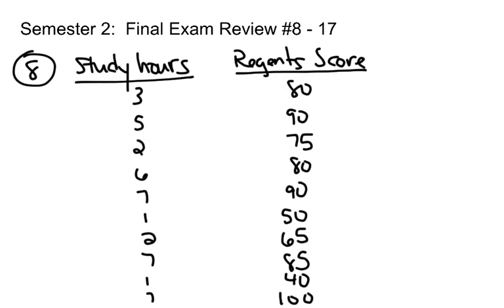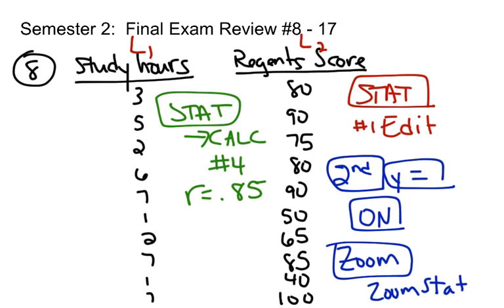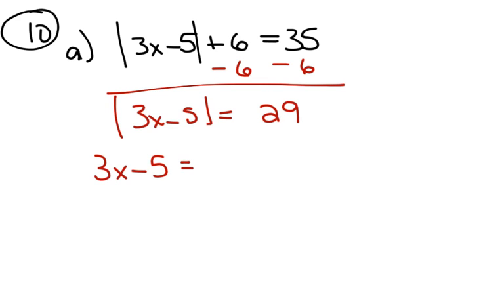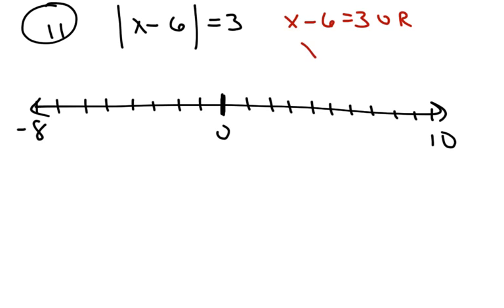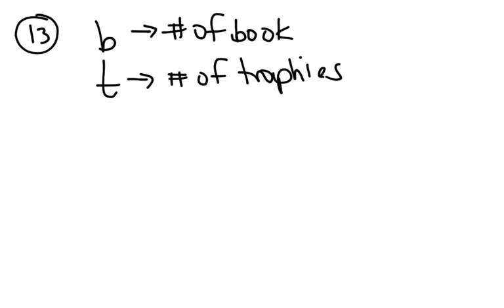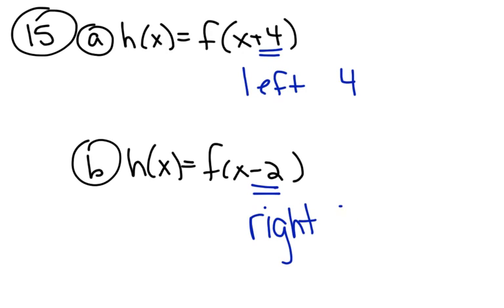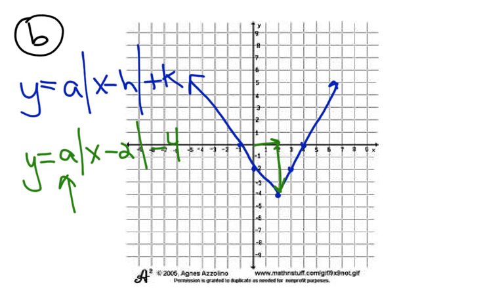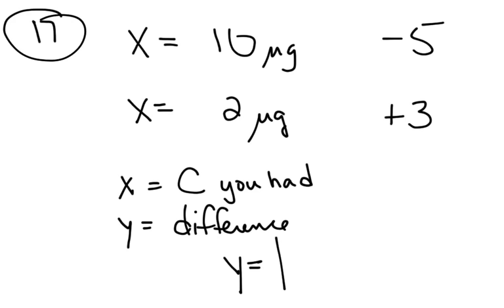Semester 2 Review #8-17